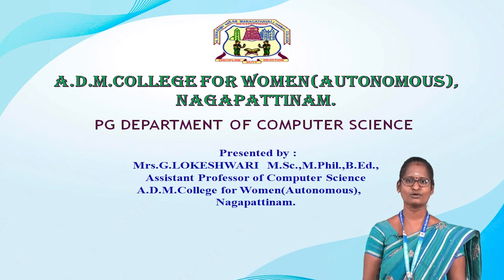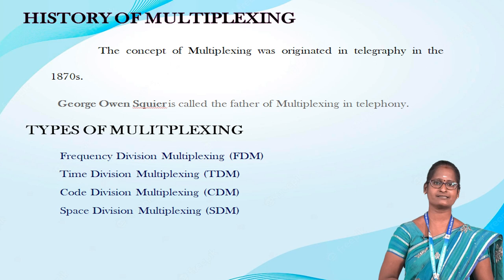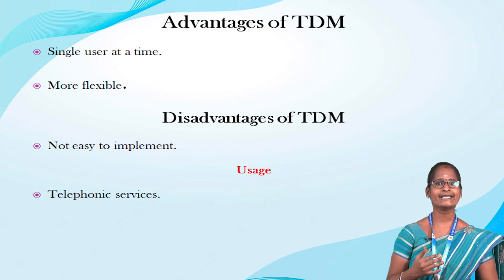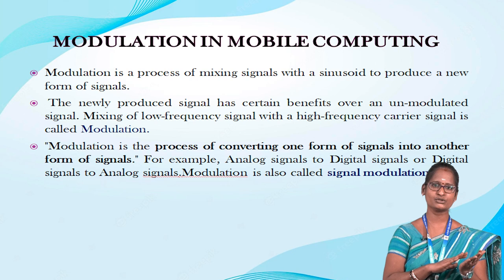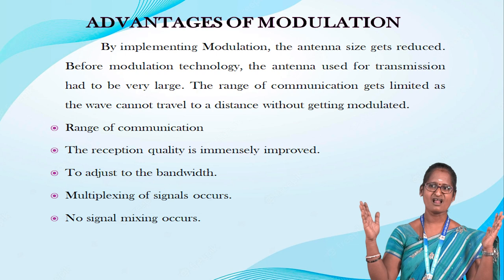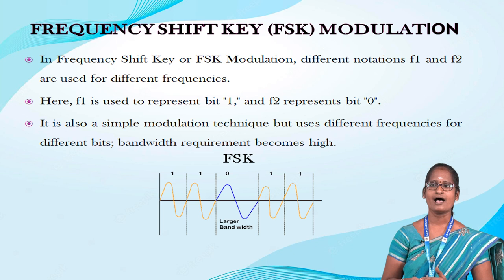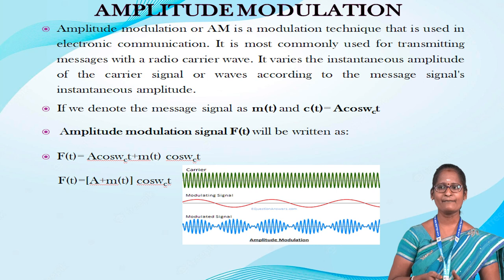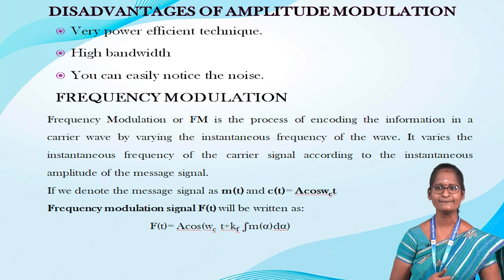MULTIPLEXING IN MOBILE COMPUTING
LECTURED BY,
MRS.G.LOKESWARI,
A.D.M.COLLEGE FOR WOMEN(AUTONOMOUS),
NAGAPATTINAM.